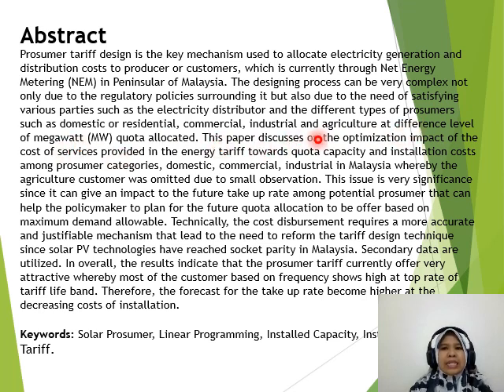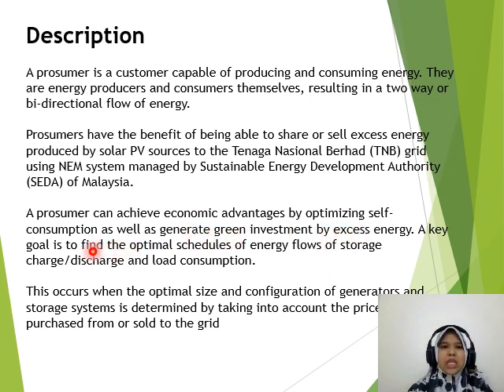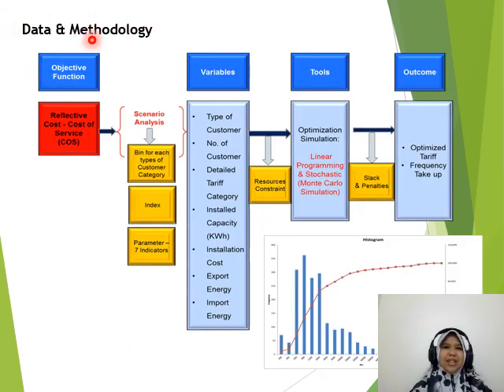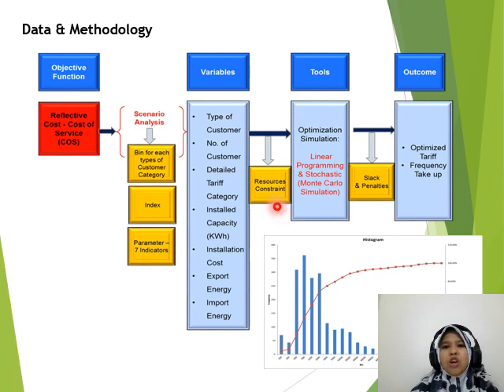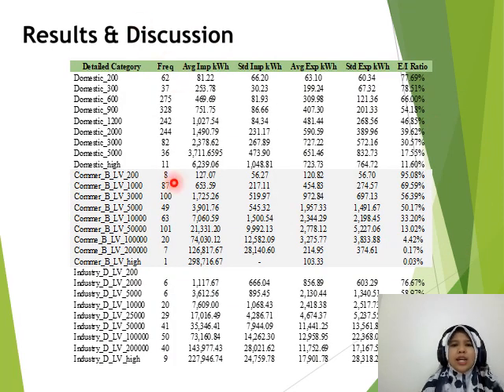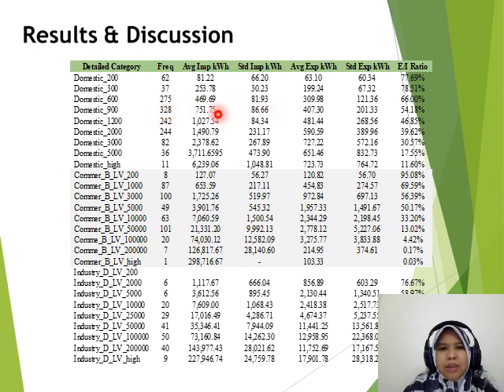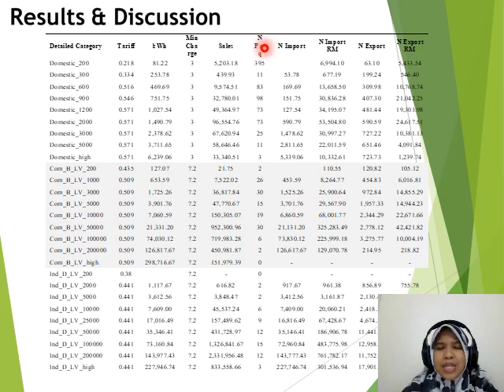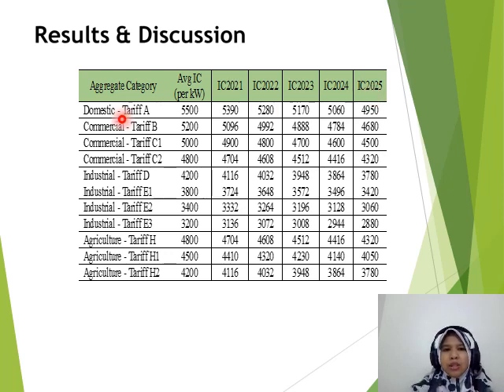ICEBTS Conference | 28.Feb.2021 | E-Conference (7)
International Conference on Economics, Business, Tourism & Social Sciences (ICEBTS-2020) | February 28, 2021 | E-Conference
Author: Noriza Mohd Saad
Paper Title: Optimized Prosumer Tariff Framework on Solar Photovoltaic (PV) using Linear Programming